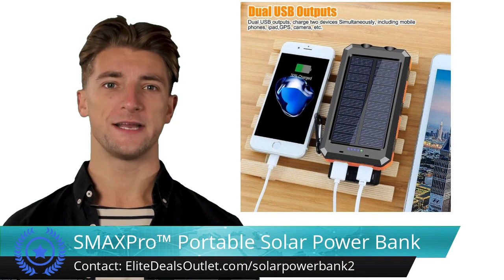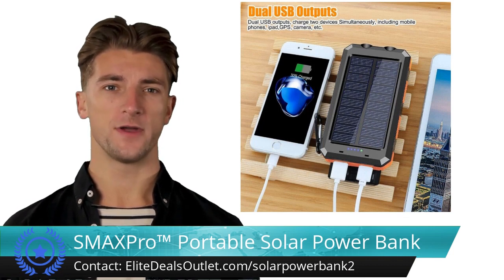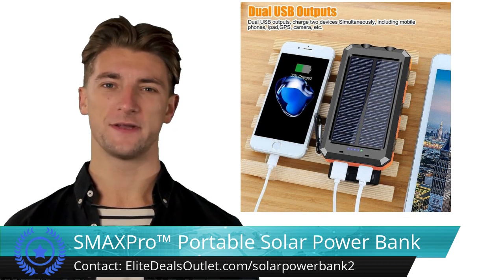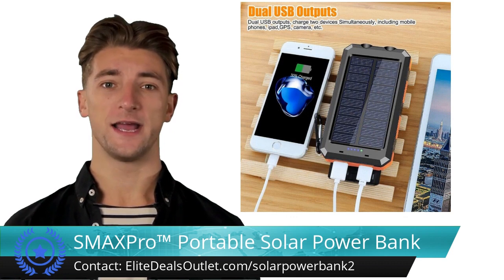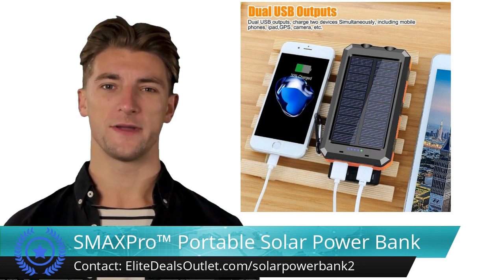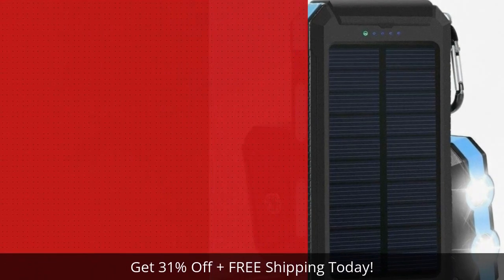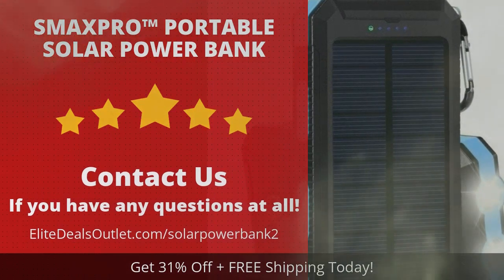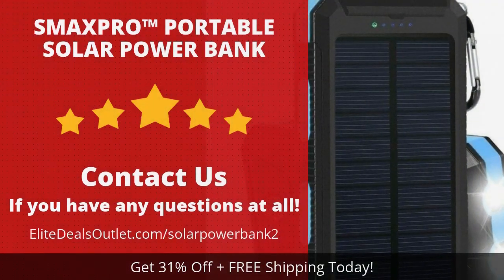REVIEW: SMAXPro™ Portable Solar Power Bank: 10000mAH, USB Ports, Compass, Cell Phone Charger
See Customer Reviews & Lowest Price on the SMAXPro™ Portable Solar Power Bank: 10000mAH, USB Ports, Compass, Cell Phone Charger